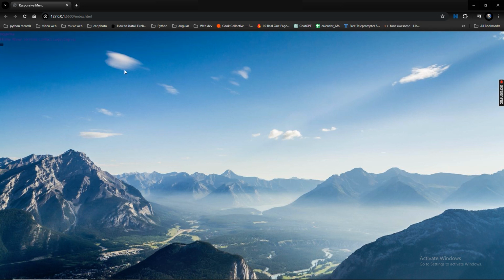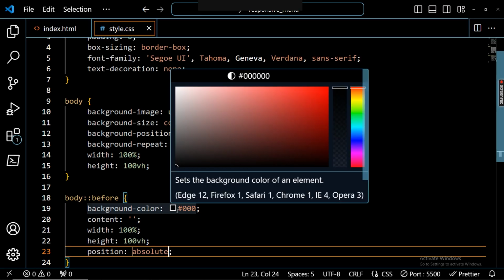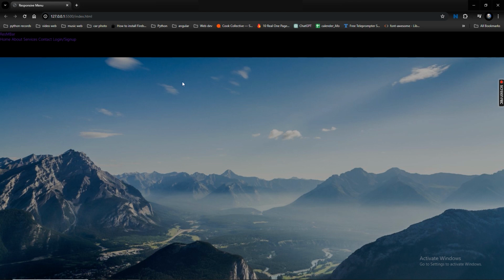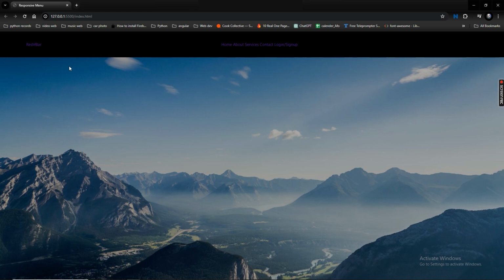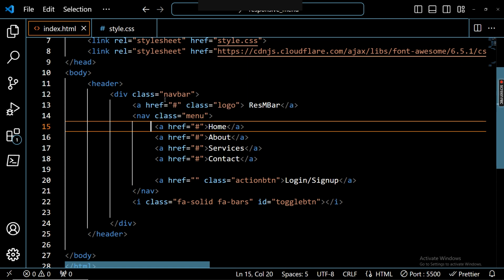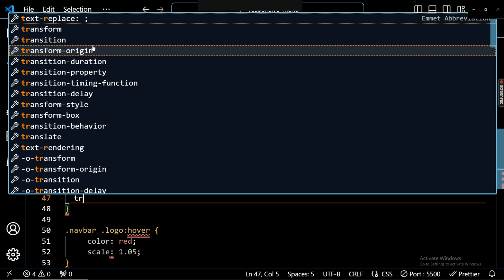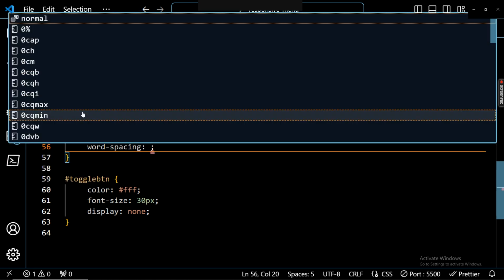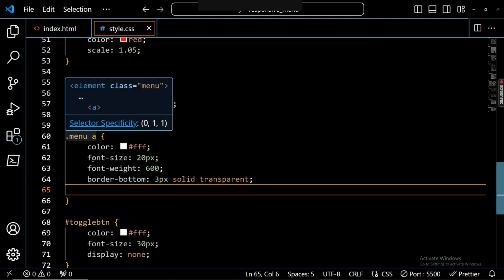Elevate UI: Responsive Navigation Menu Pro Tips! - HTML, CSS & JS (Part 2)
In this tutorial I will be walking you through how to create a responsive navigation menu using HTML, CSS and JS.